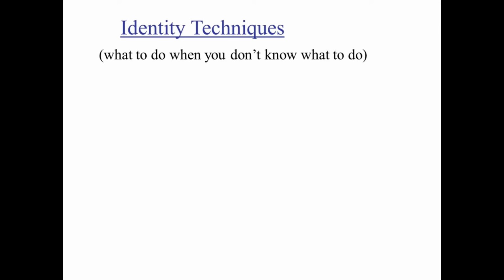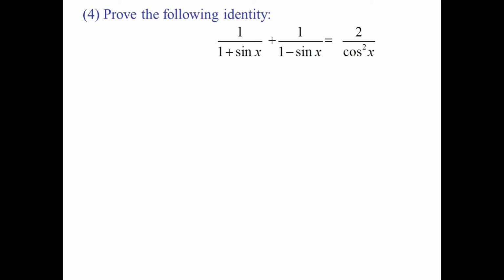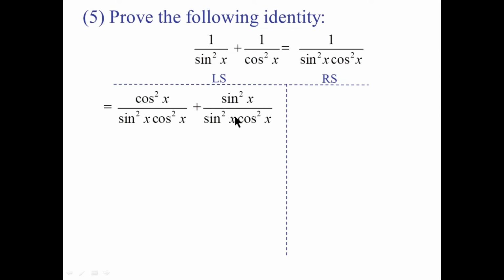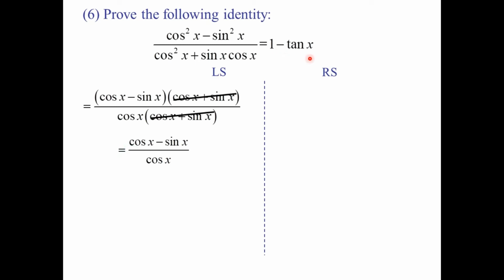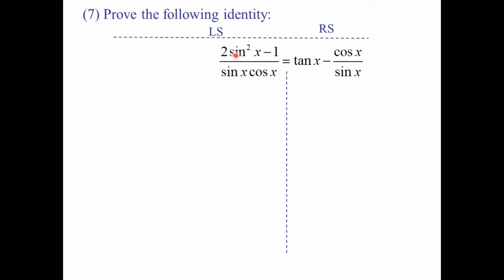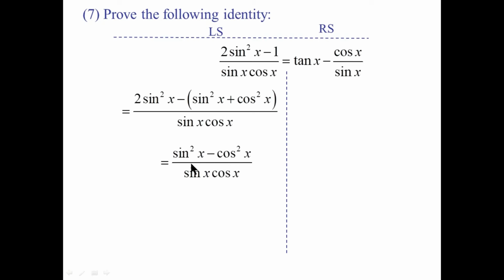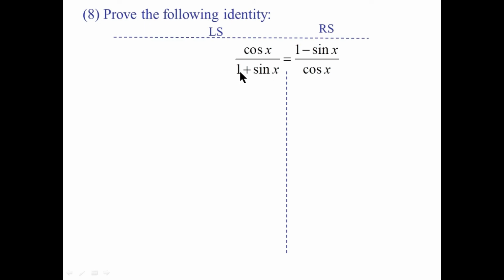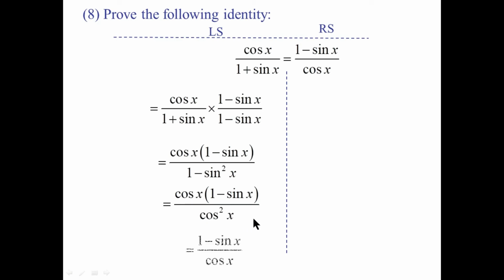Grade 11 Math: Trig Identities II